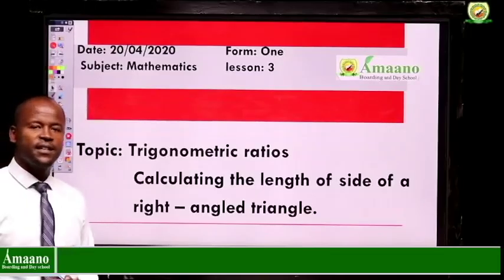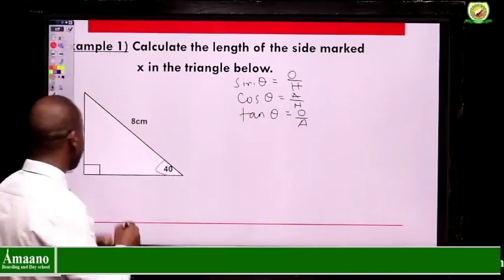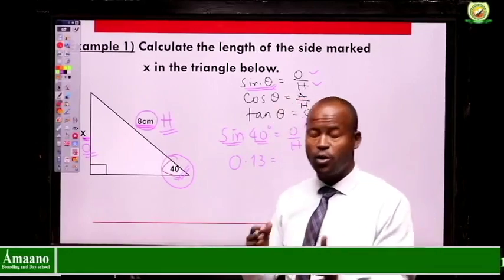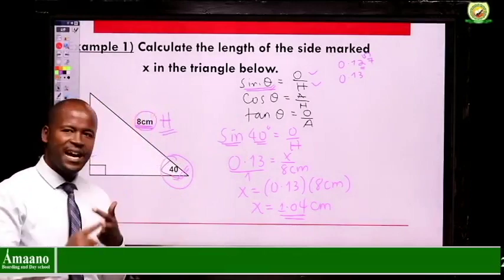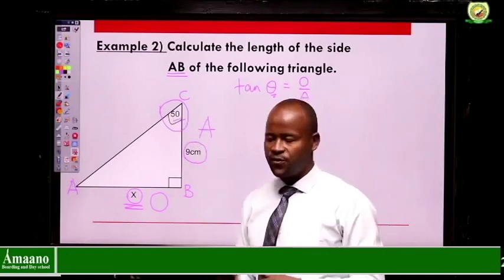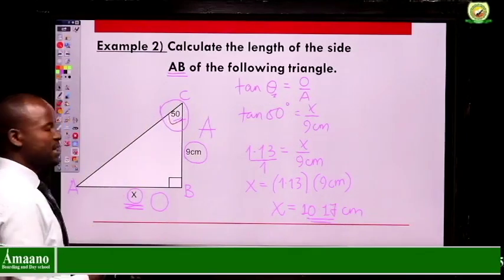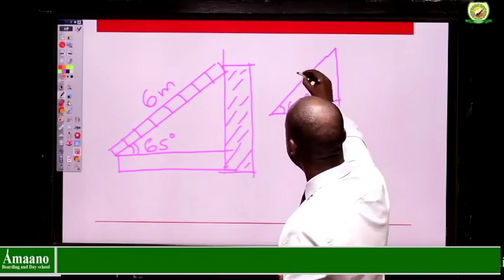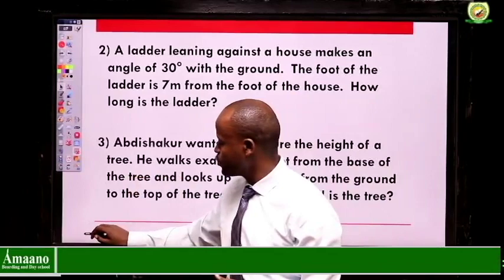MATH/VIDEO LESSON3/F1 (20/4/20)